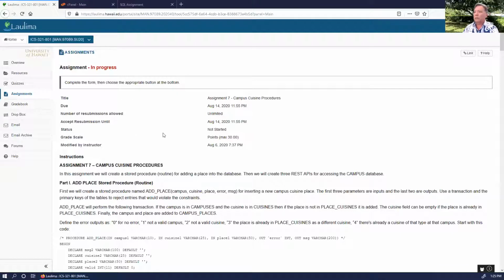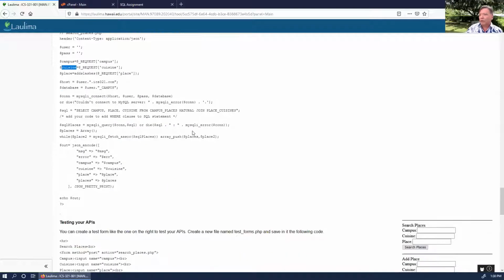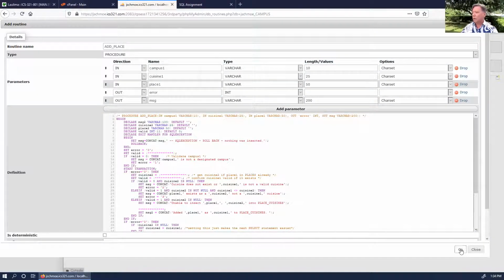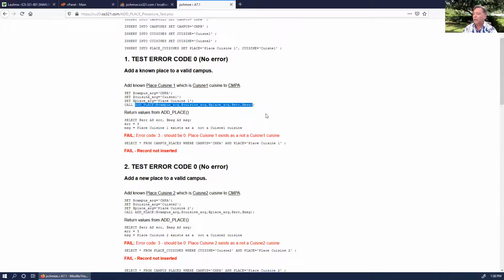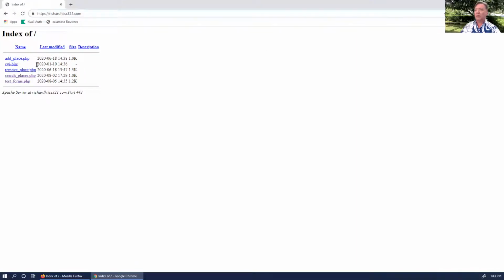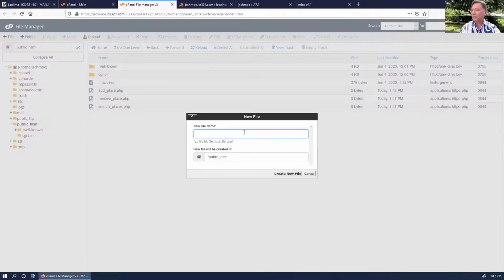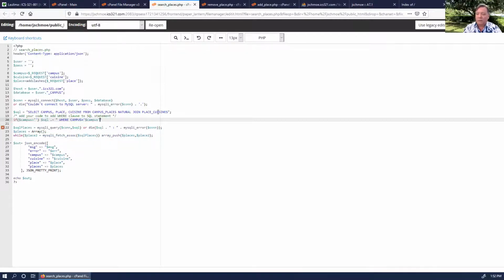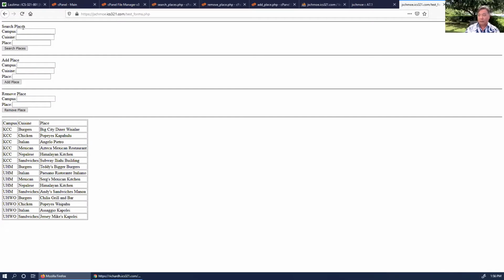ICS321 Campus Cuisine Stored Procedure Assignment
ICS 321. This video explains the Campus Cuisine Stored Procedure assignment. MySQL, PHP, APIs, JSON, Stored Procedures